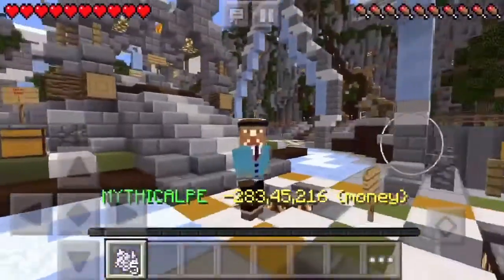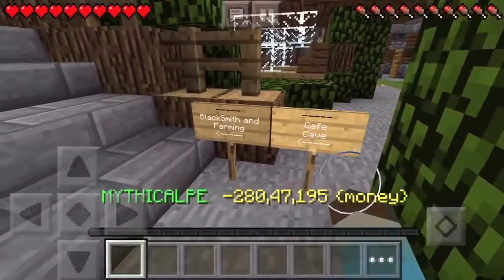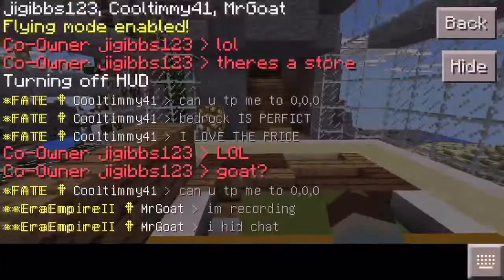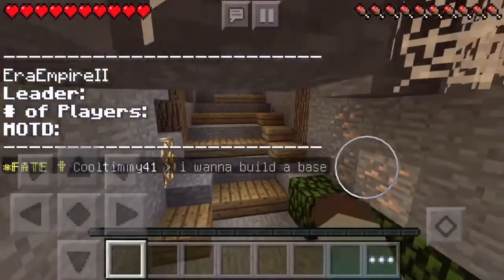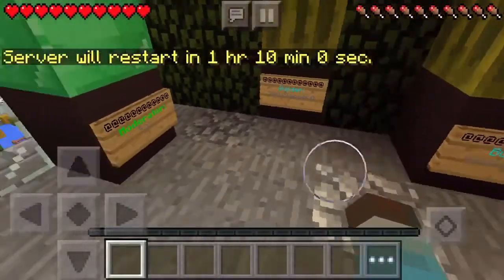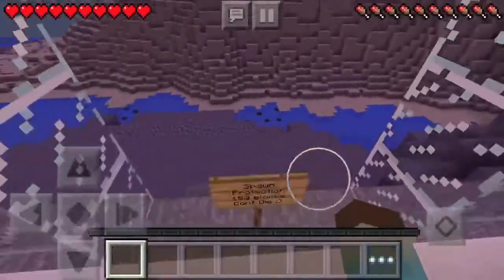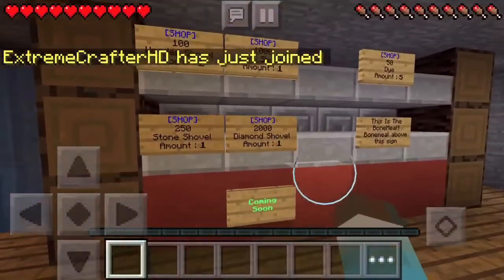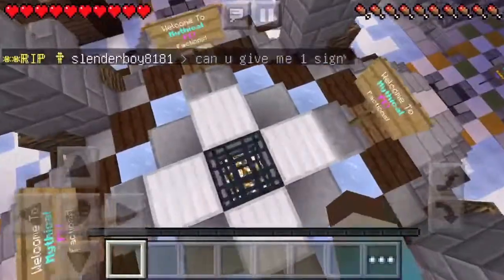MCPE Server Review: MythicalPE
Ip Address: factions.mythicalpe.us
Port: 19132
Skype: weison123123
Kik: Mr.GoatYT